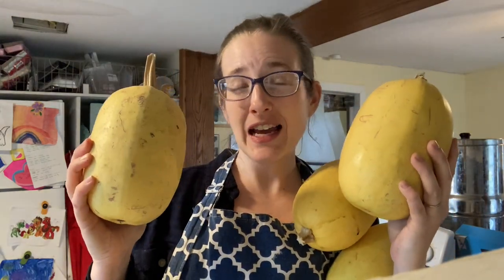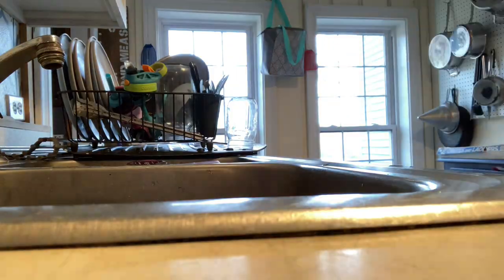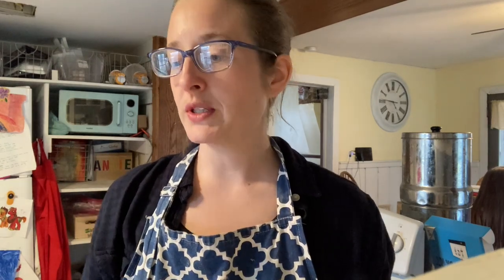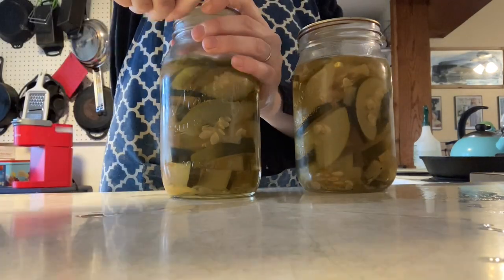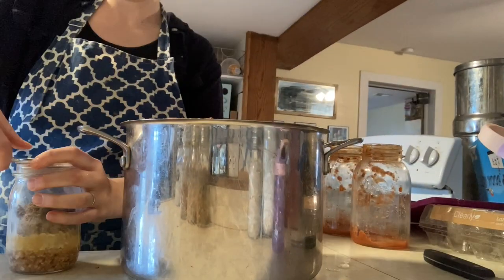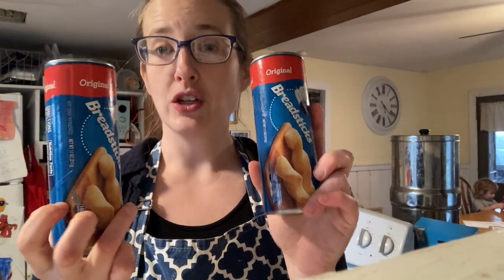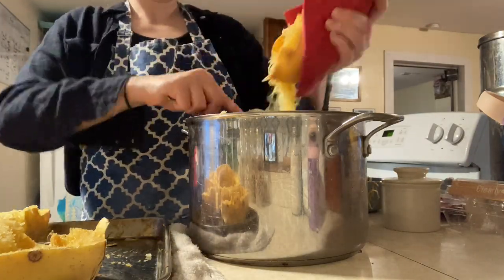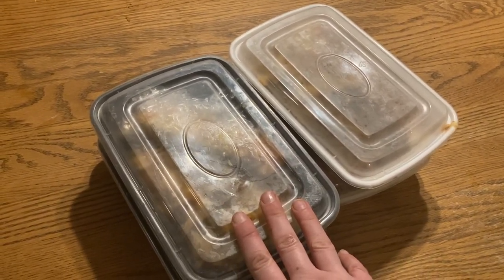Canning Pantry Cooking | Kid-Friendly Baked Spaghetti Squash (With LOTS of veg!)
GET CONNECTED

Our Wish List: